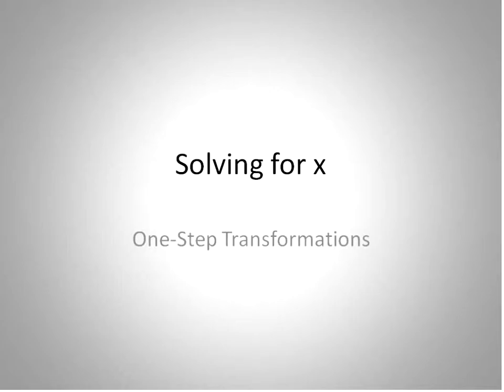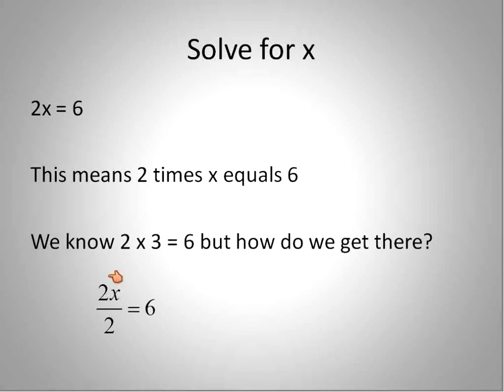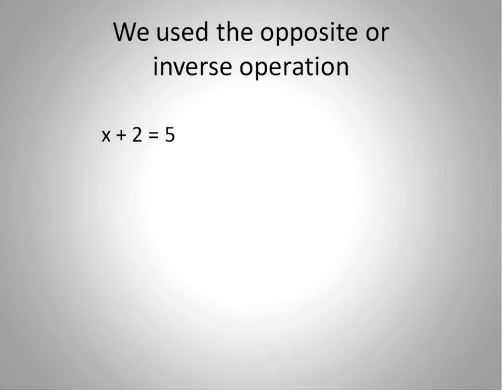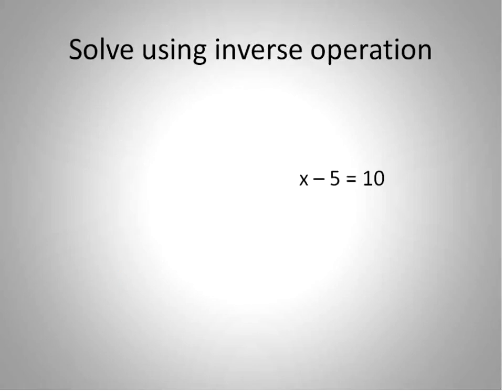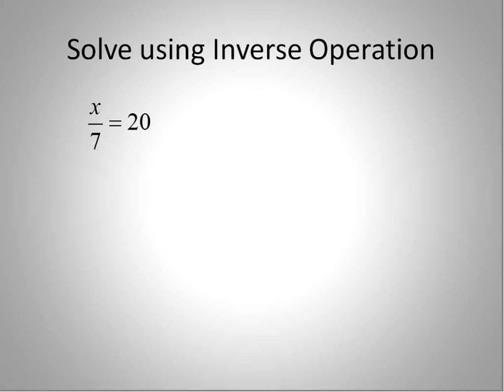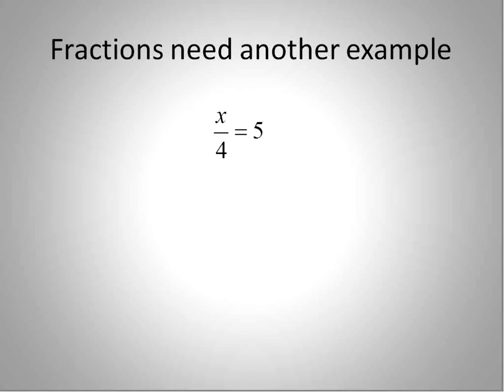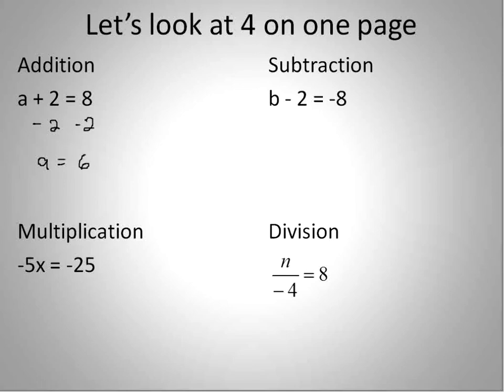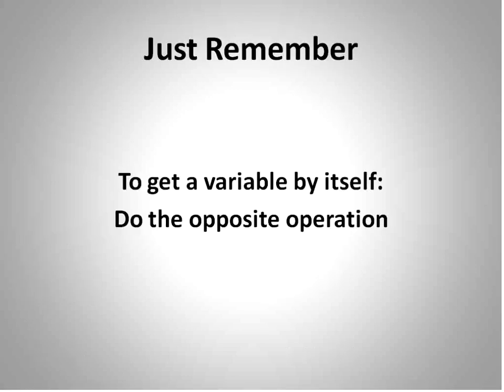Solving an Equation with a Variable (Simplifying Math)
This is a short lesson on solving for a variable.  It is also known as isolating a variable and one-step transformations.